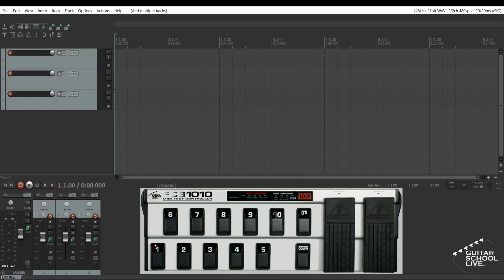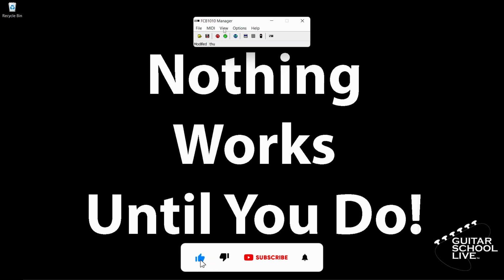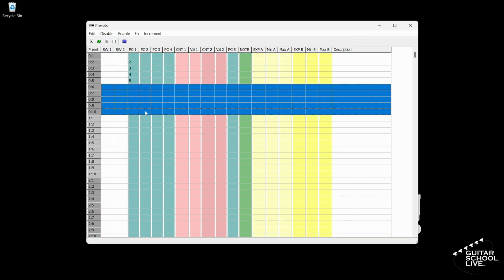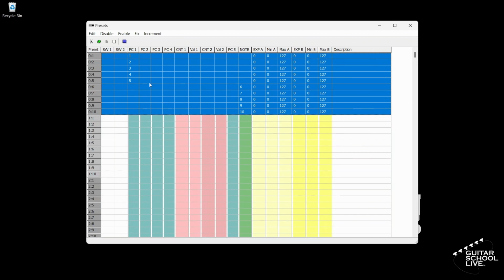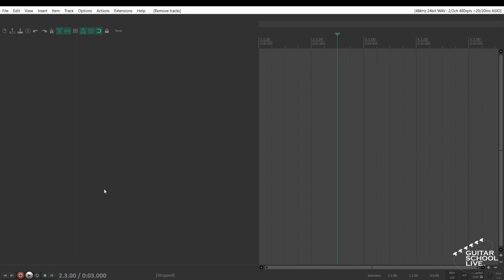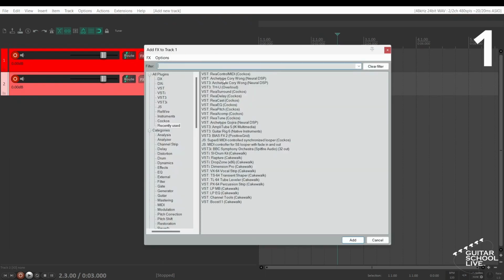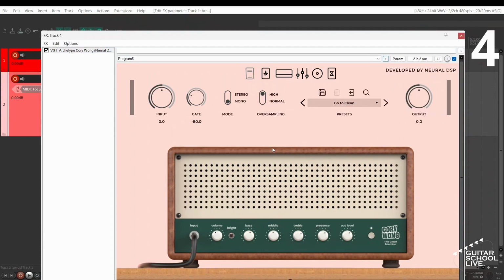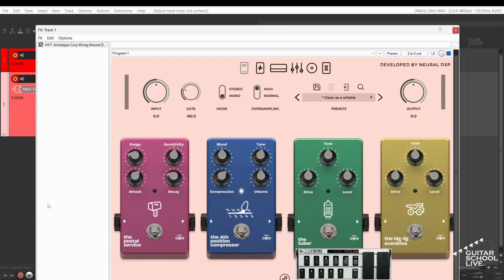How to Control Neural DSP Plugins in Reaper with the FCB 1010 midi foot controller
🎞️Learn How to Control Neural DSP Plugins with the FCB 1010 Midi Foot Controller (step by step tutorial)

CHAPTERS:
00:00 How to Control Neural DSP Plugins in Reaper with the FCB 1010 (Intro)
00:15 Editor Download
00:48 Setting up the Editor
01:22 Planning a Bank
01:39 Programming the FCB 1010 Editor
03:13 Sending Sysex to the FCB 1010 Controller
04:24 Support is Available
04:46 Controlling Neural DSP in Reaper with the FCB 1010
08:23 Suggested Videos